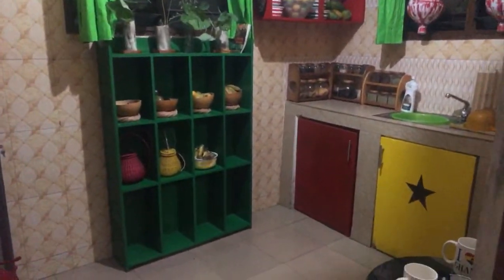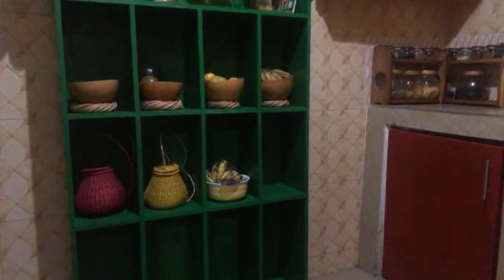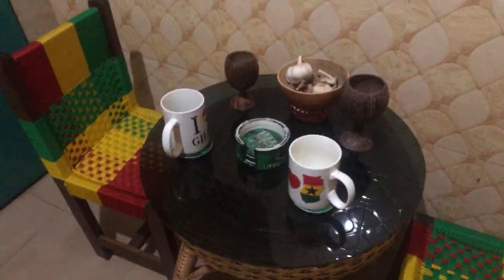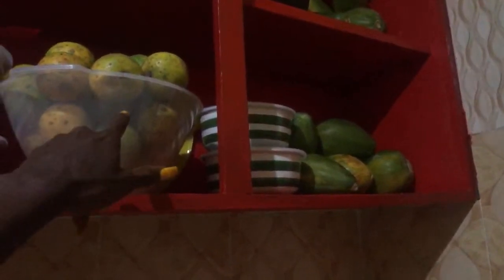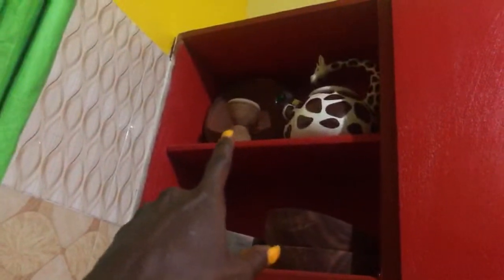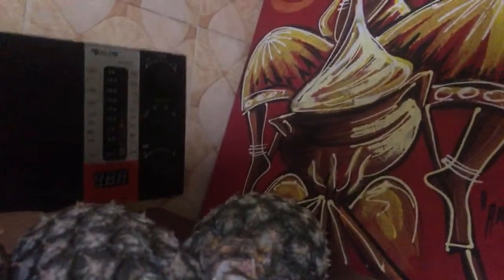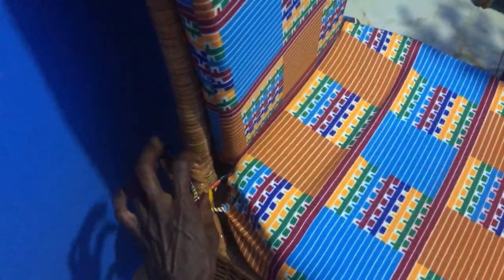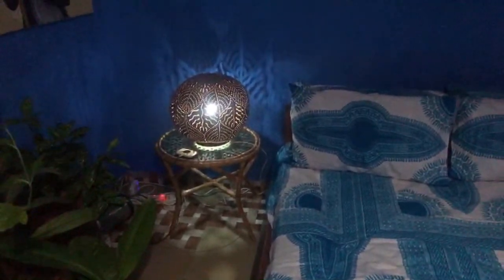Updated Ghana Kitchen Tour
To Join My Last and Final 21 Day December Intensive, " How to Say Goodbye" please go to